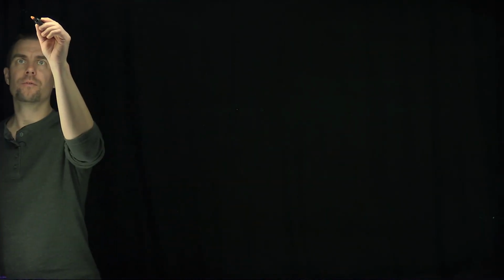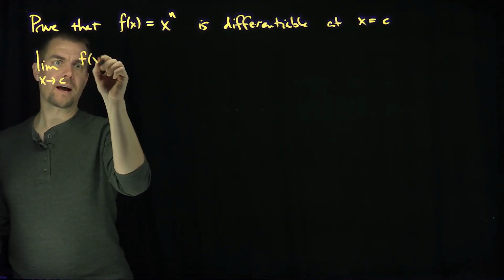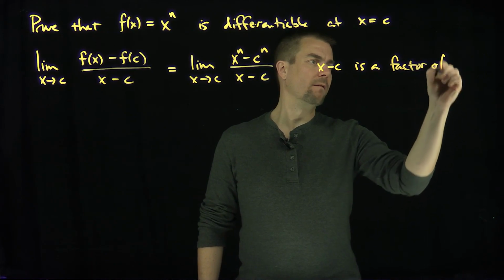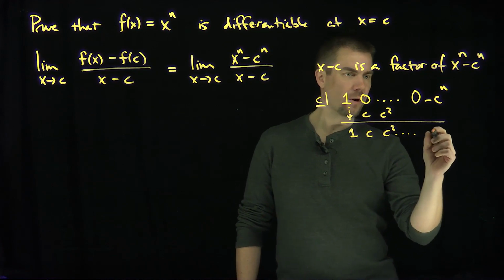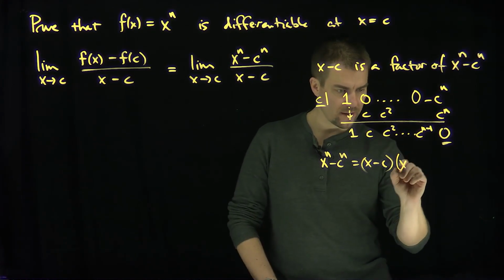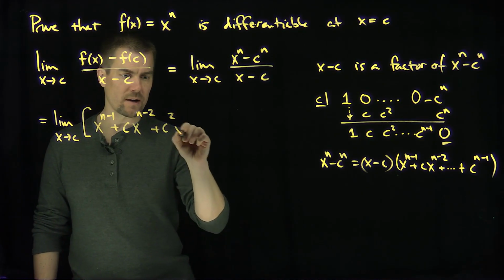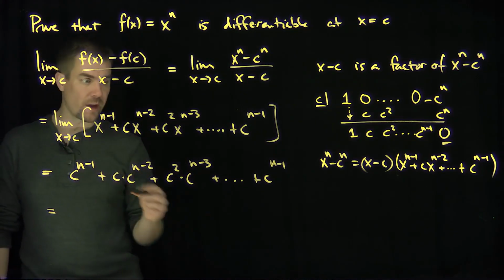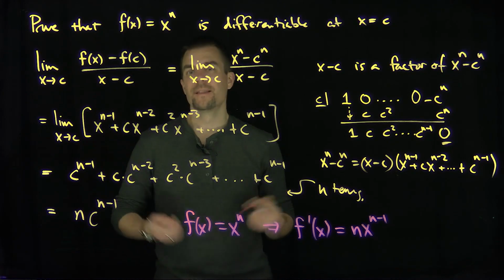The Power Function is Differentiable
We prove that the power function f(x) = x^n is differentiable.